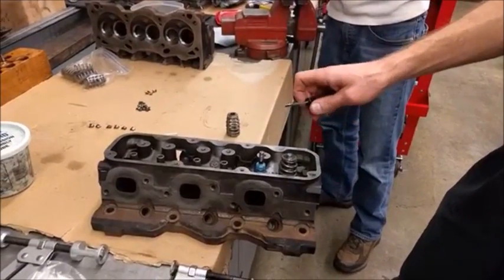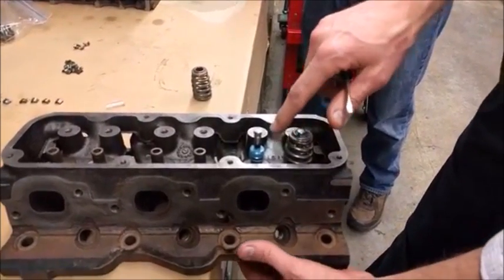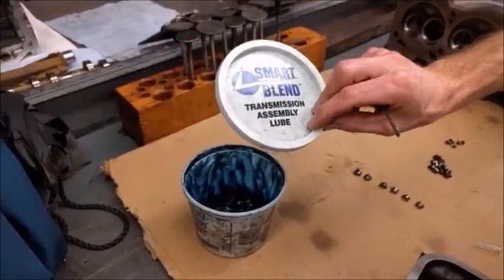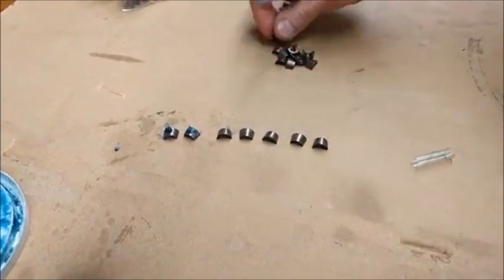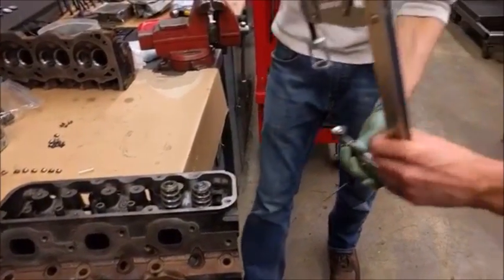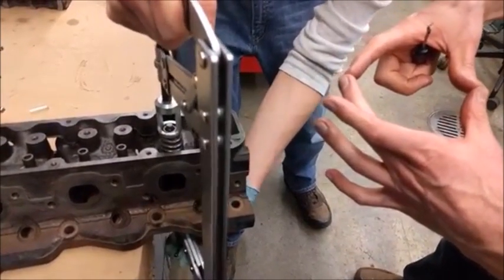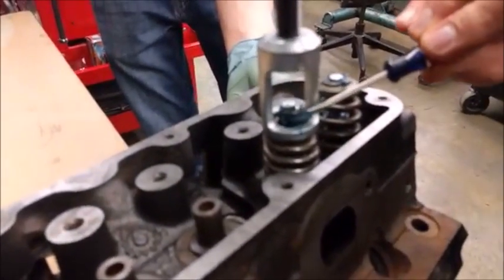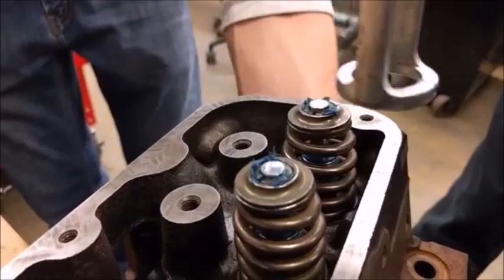How to install valve springs & keepers quickly, with less frustration